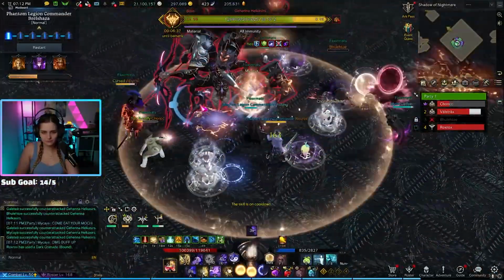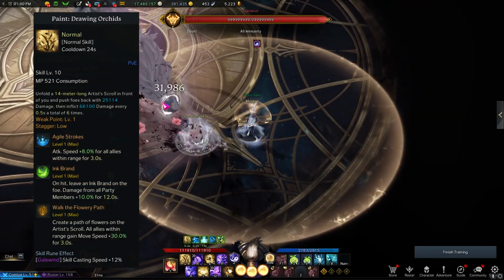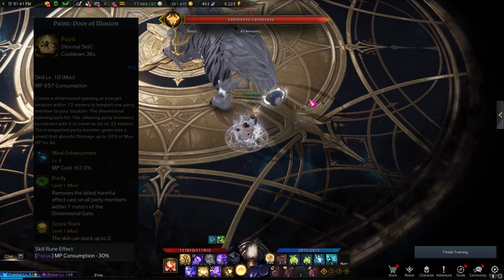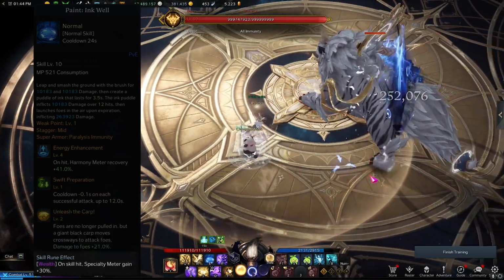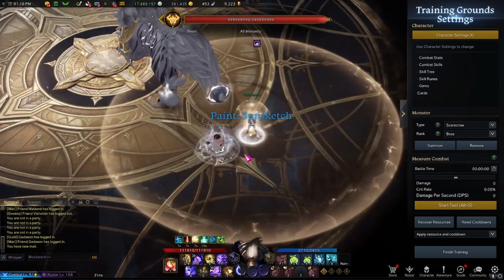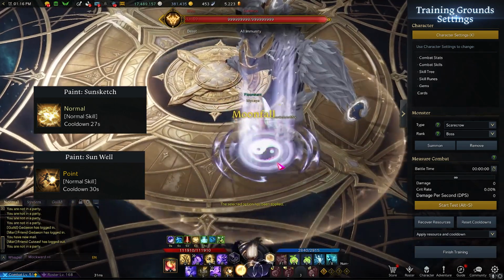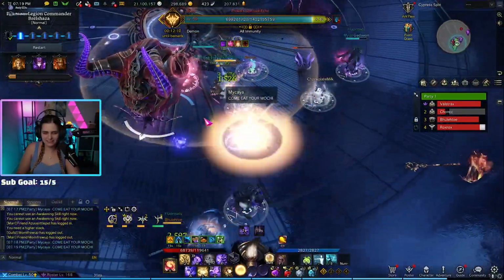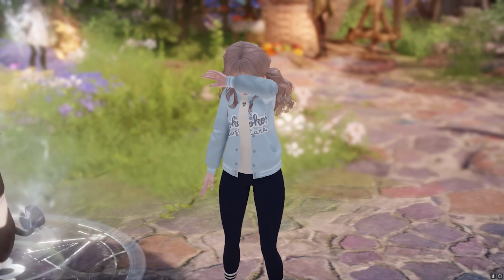Artist Support Build - Lost Ark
Here's an Artist support/healer build for the new Artist class release in Lost Ark! I go over Artist's rotation, relic set, stats, and engravings in this build as well.
How to get caught up!
Timestamps:
0:00 Build
3:27 Rotation
5:33 Engravings
6:20 Gear & Stats